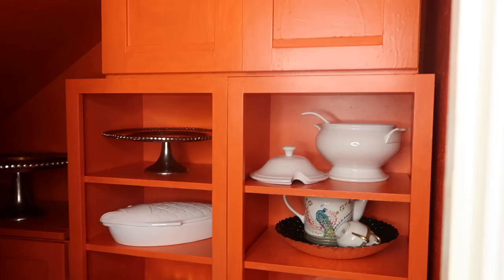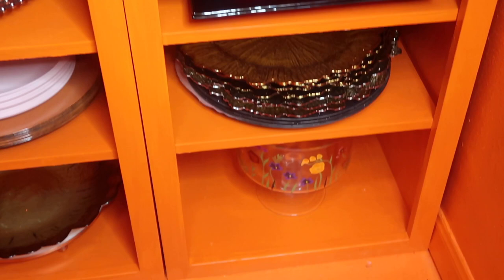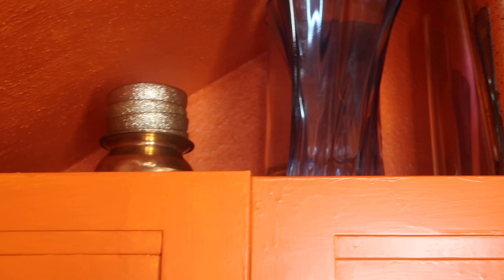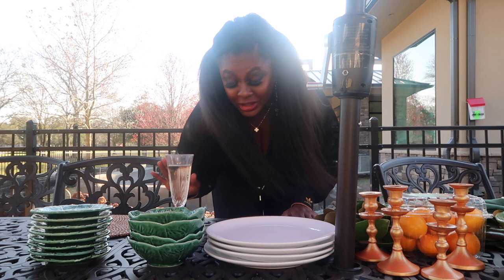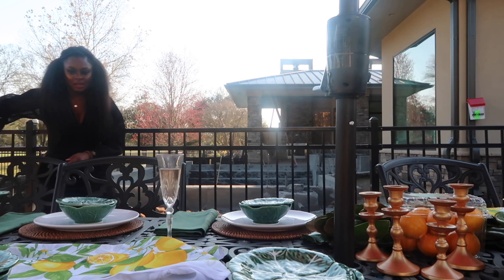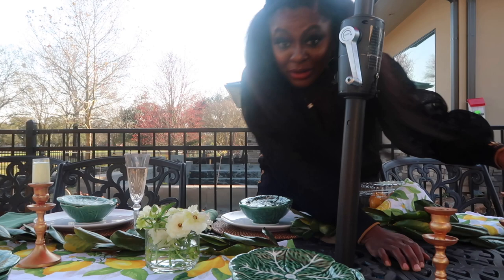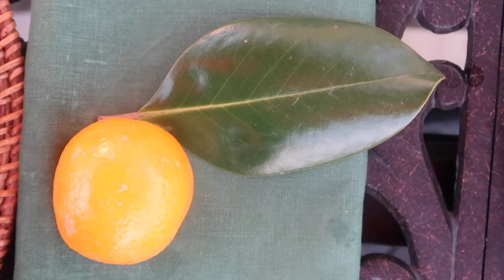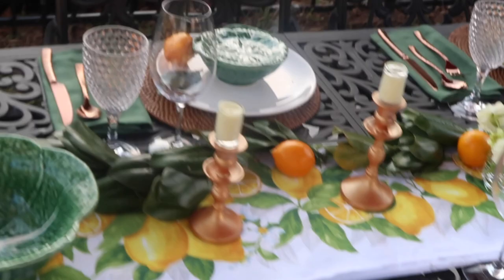Under The Stairs Storage Makeover/ A China Closet/ Set The Table With Me!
I transformed my under the stairs storage space into a new china closet! Come on a tour to see how effectively I am using my new space. After the tour, lets set the table for some alfresco dining!